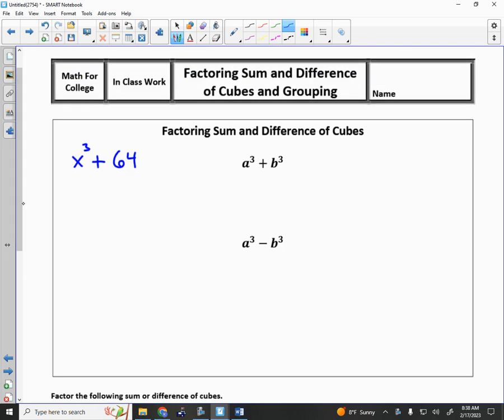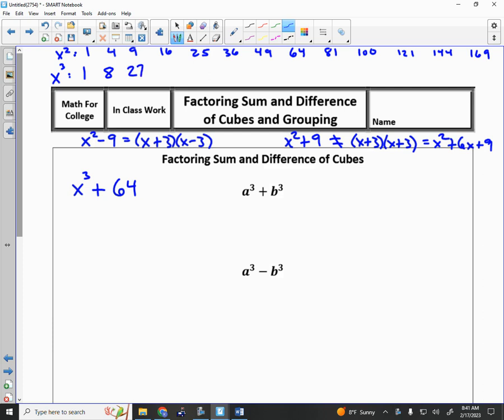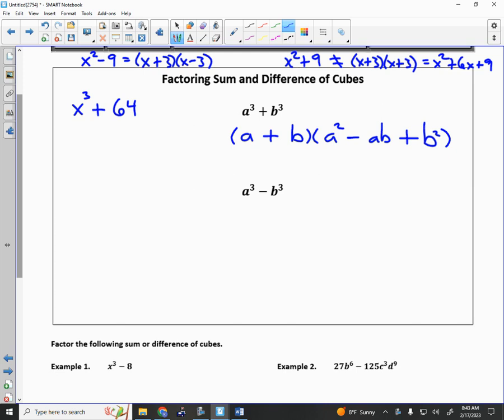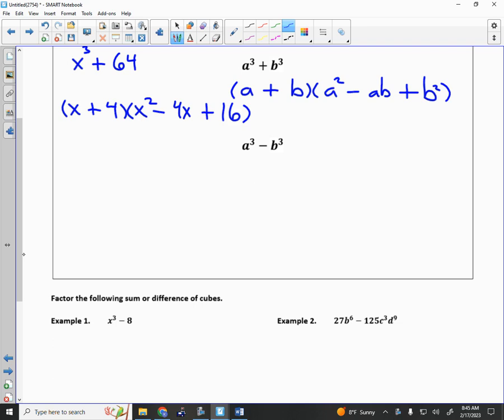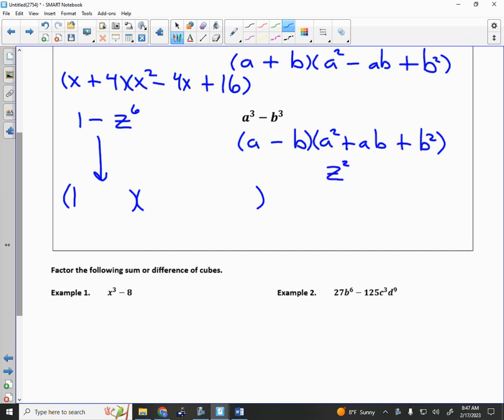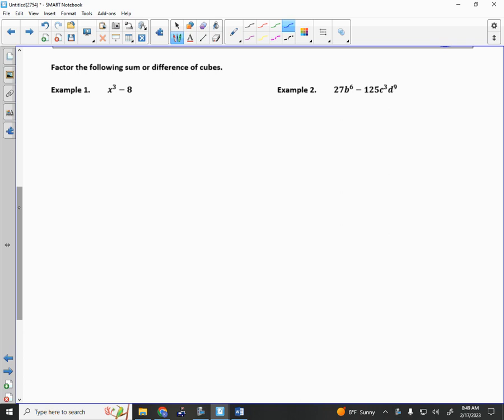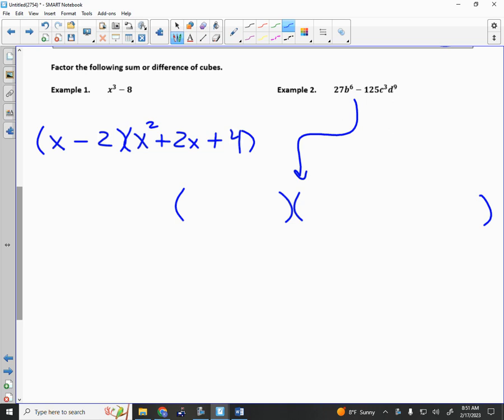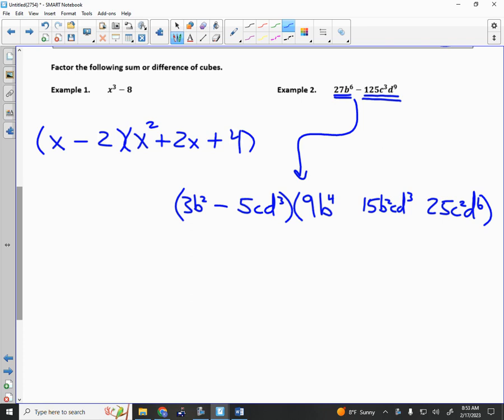Math for College Factoring Sum and Difference of Cubes 2023